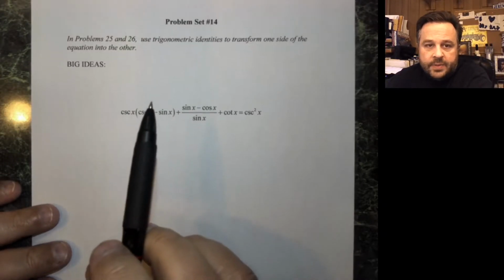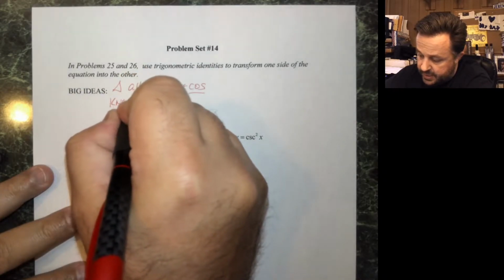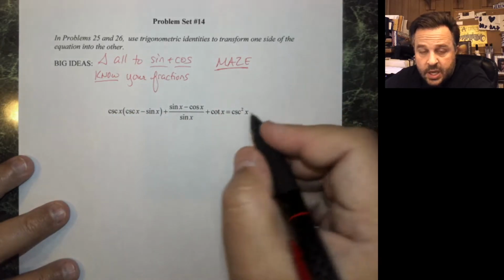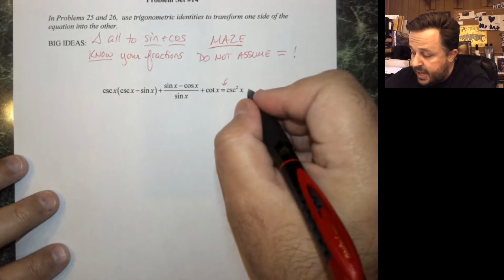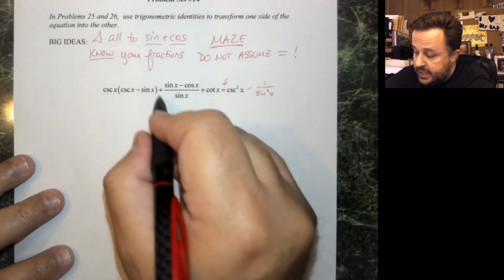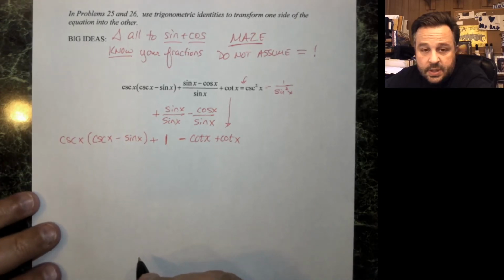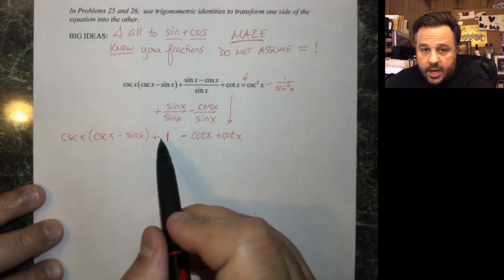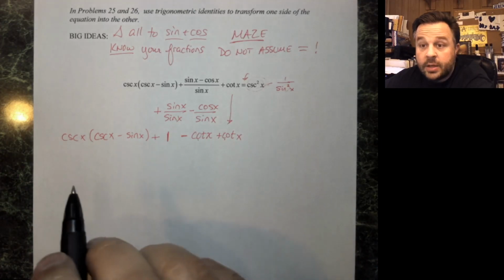PS14 25 26 Trigonometric Identities